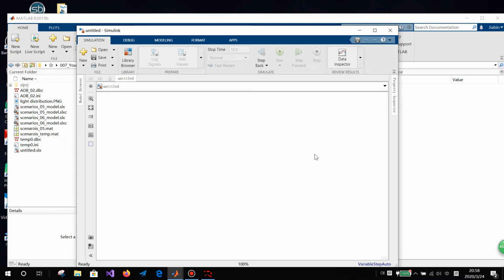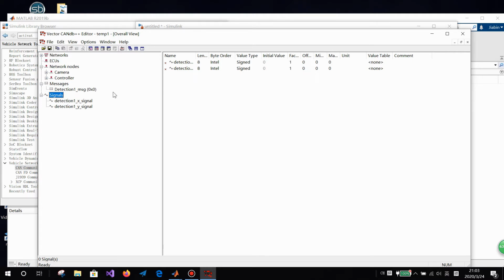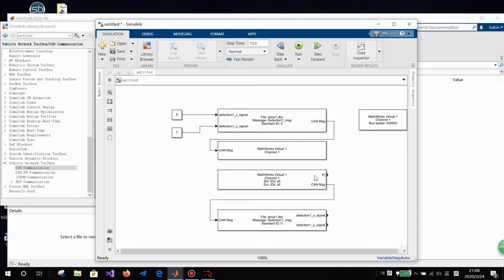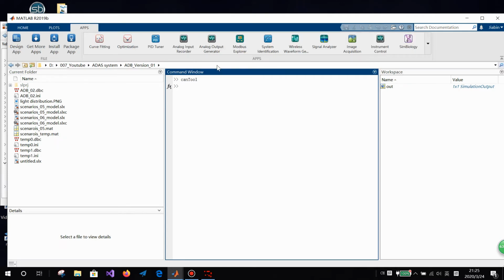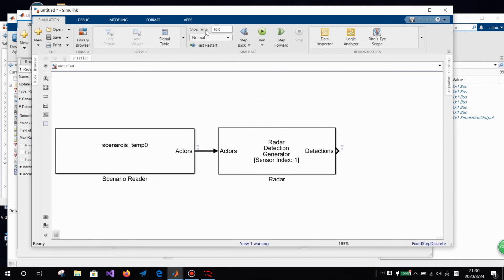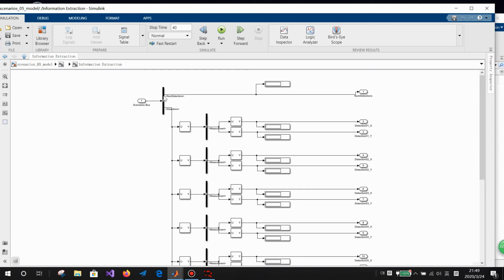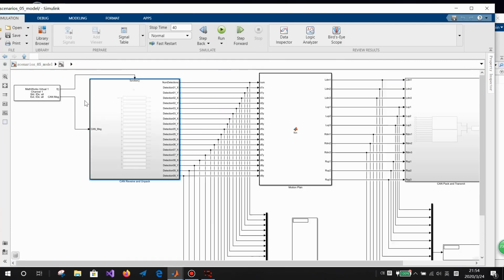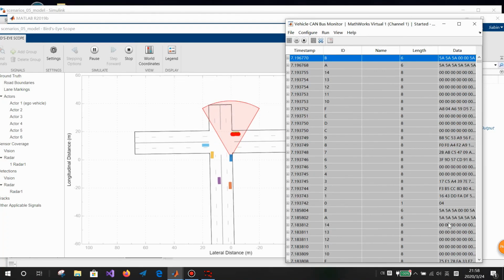ADAS: Basic Theory and Practice, Part2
This video demostrate the ADAS system with Matlab/Simulink; Include Object Detection, CAN communication etc.